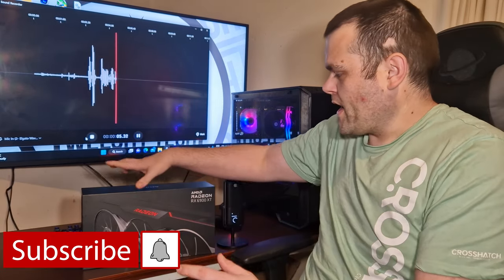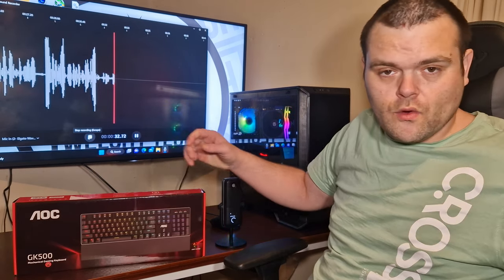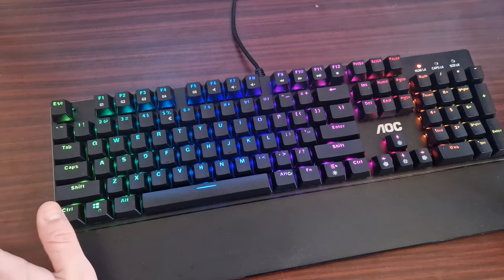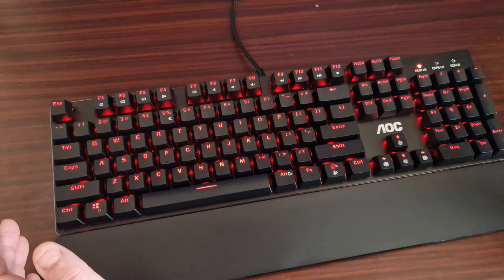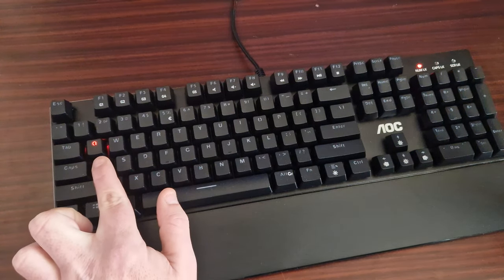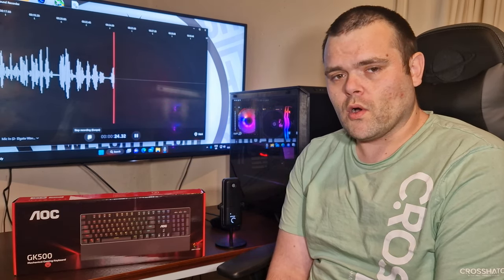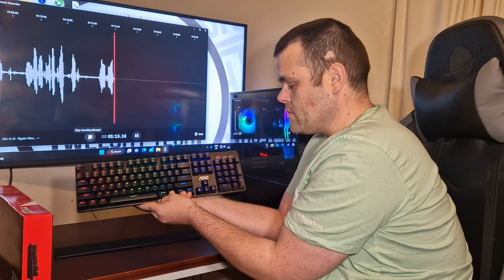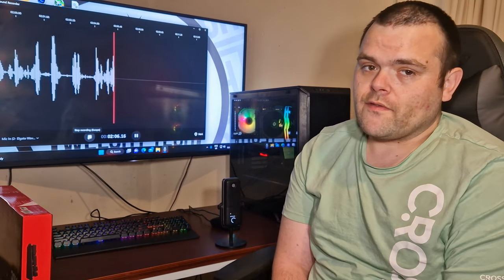GK500 Gaming Mechanical Keyboard Any Good?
Today is the Review of the AOC GK500 Gaming Mechanical RGB Keyboard
we look into overall Quality and design
AOC Gaming GK500 Gaming Keyboard - Accurate and fast keyboard, programmable and with mechanical switches
The GK500 is the tactical core of your game station and the visual representation of your style as a gamer thanks to the RGB lighting with 16.8 million colors. OUTEMU red switches and a palm rest provide a precise, comfortable and consistent input experience.
Mechanical keys
The 104 visually customizable OUTEMU Red Switch keys will transform your gaming experience. Enhanced tactile feedback translates into a more precise input with every button press. A report rate of up to 1ms translates these inputs into on-screen action in the fastest possible way.
Adjustable colors
Make your keyboard a visual representation of your gaming style by giving it a unique and stylish look using the fully customizable RBG lighting in 16.8M colourways. You can highlight specific sets of keys like WASD, the lights, which include 12 unique effects and brightness settings, can also be manually controlled and customized directly on the keyboard itself.

AOC Gaming
We redefine awesomeness with our selection of gaming displays, which not only excel with their fast performance, but also with their cutting-edge design, leading performance, and cleverly conceived features.

00:00 Introduction
00:22 Hay guys
00:53 overall features and build quality
01:14 Key noise
01:39 RGB Affect
03:51 Price and thoughts
06:02 make sure to subscribe for more